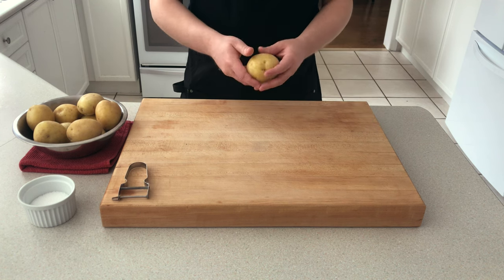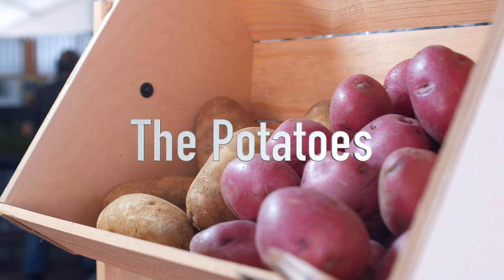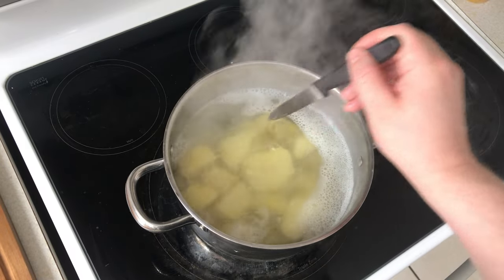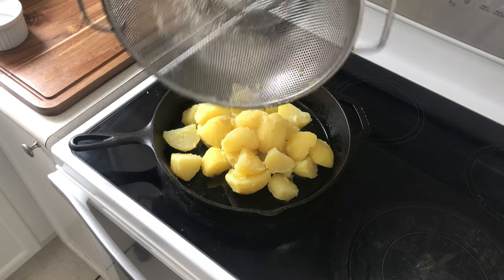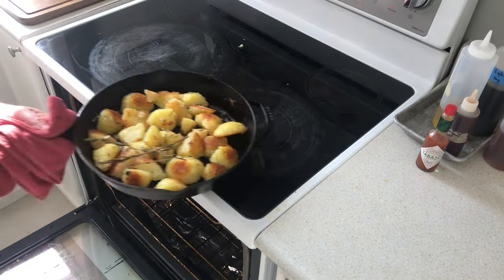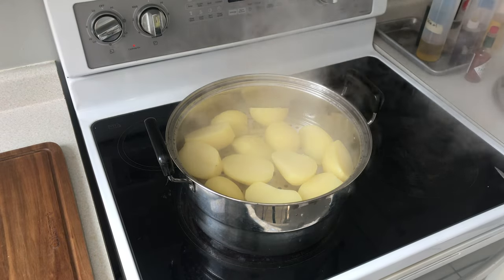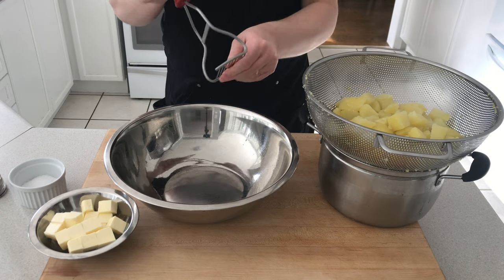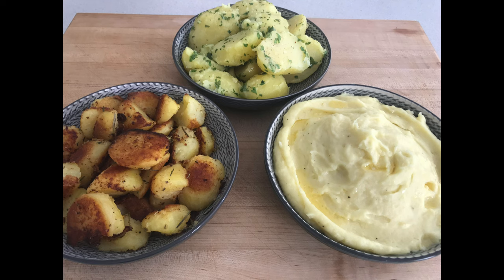British Potatoes | Roast, Buttered and Mashed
Learn how to prepare British style potatoes for your roast dinner  🥔 🥔 🥔

This is the first video of our roast dinner building block series - aimed to provide you with a repertoire of dishes you can mix-and-match to build your own roast dinners at home. This week, we’re starting with one of the most loved building blocks - potatoes.

We'll show you how to make delicious 'roasties', butter steamed potatoes with herbs, and how to make a smooth, rich, delicious mash.